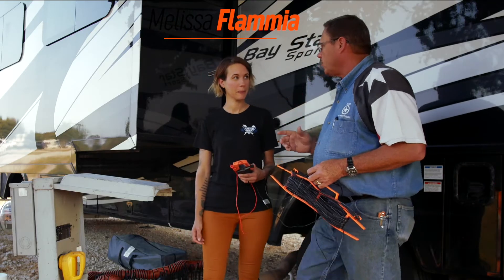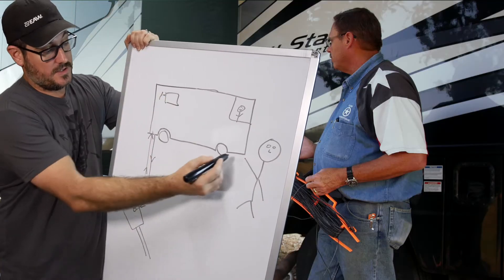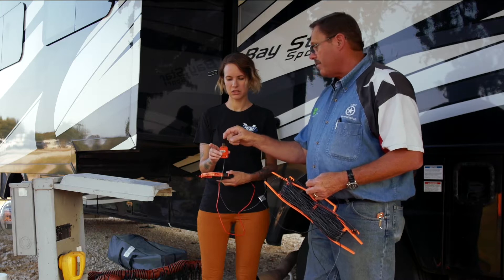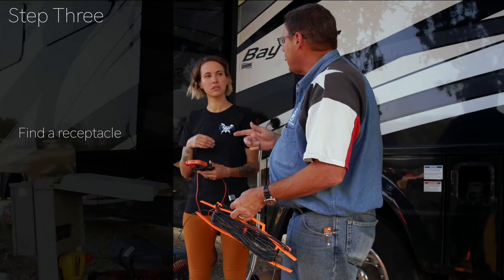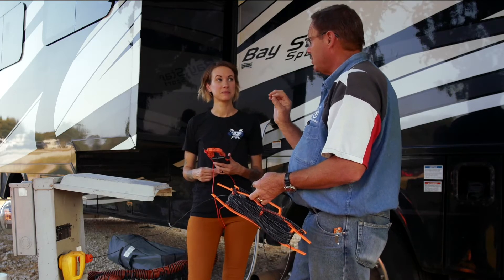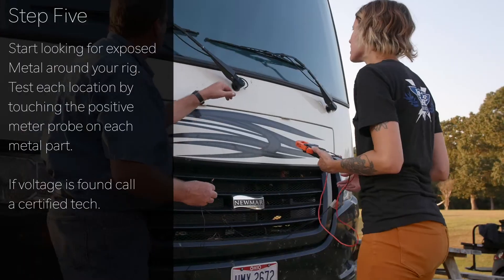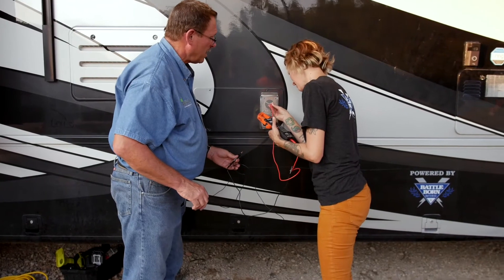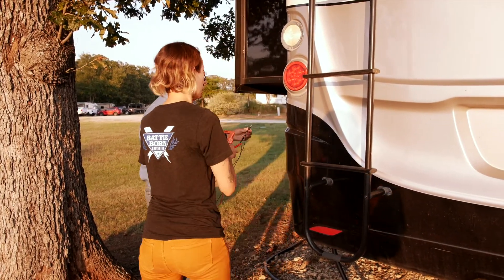RV Hot Skin / What is it / How to test for it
Watch as Melissa (The Hippie) learns how to test for hot skin. This footage was taken while she was in the NRVTA RV Tech School. If you're interested in becoming an RV tech. Visit NRVTA.com

Welcome to the Hippie and the Tech channel! We are full-time nomads with two kids, a dog, and a cat. We chose to sell it all to trade stuff for experiences.

check it out!

Looking for a Battery/ Inverter solution? Battle Born Batteries is who we use!

~ Tony &  Melissa